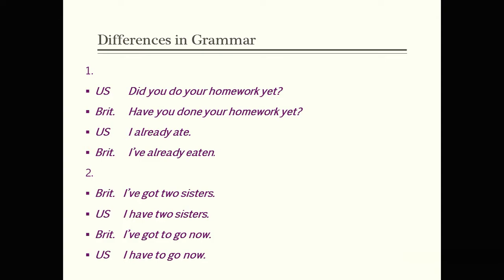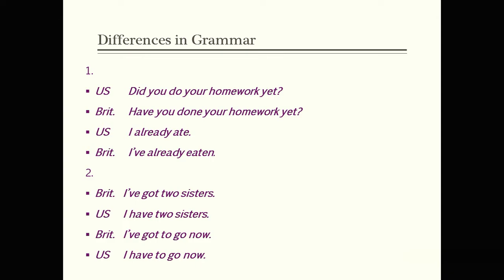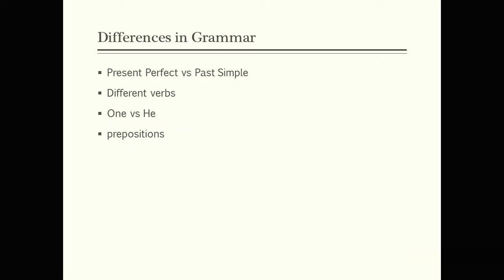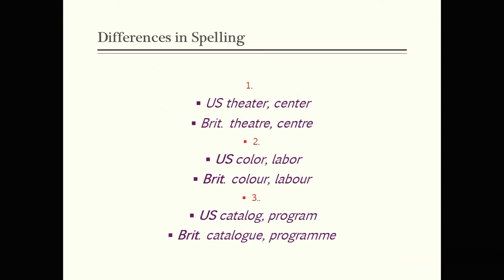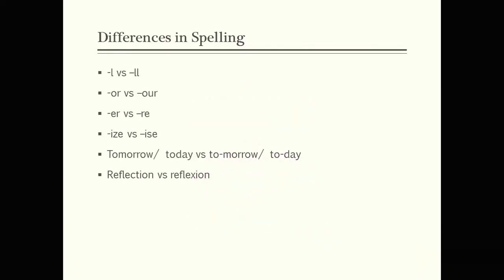British vs. American English by Camposo